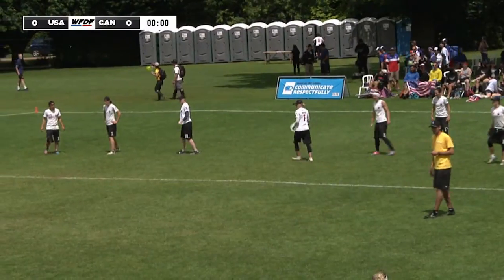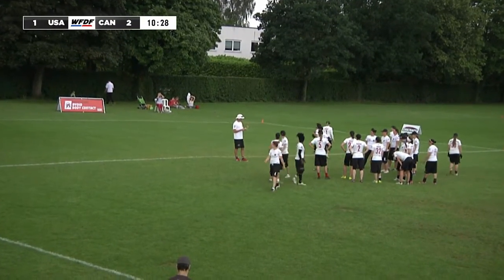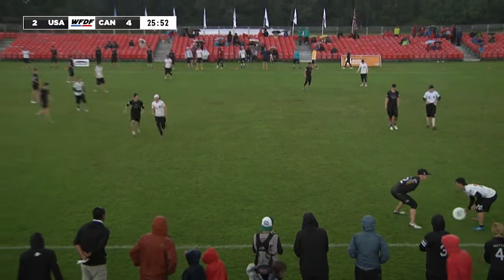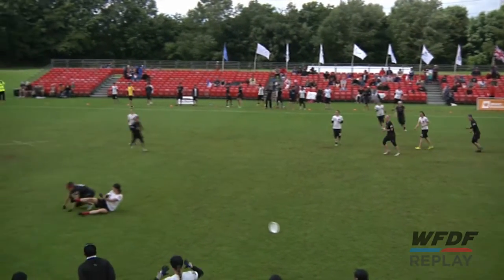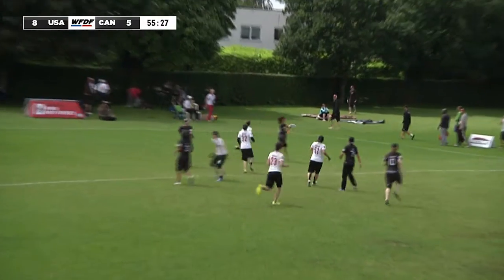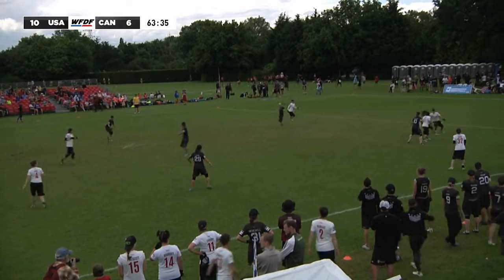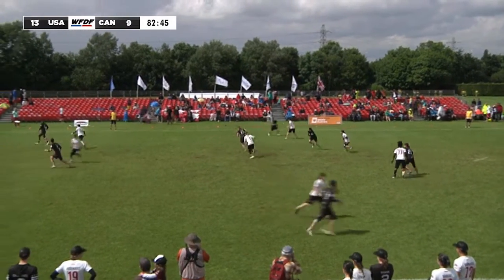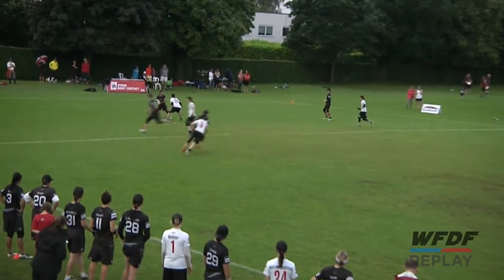WUGC 2016 - USA vs Canada Women's Masters Final